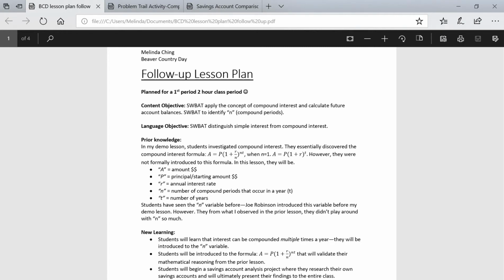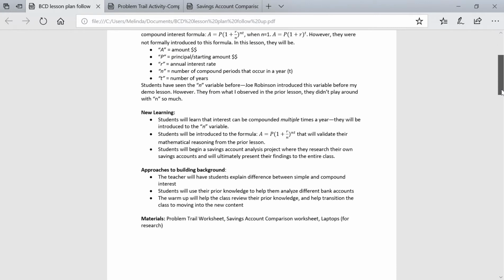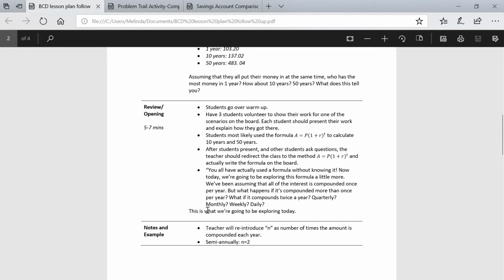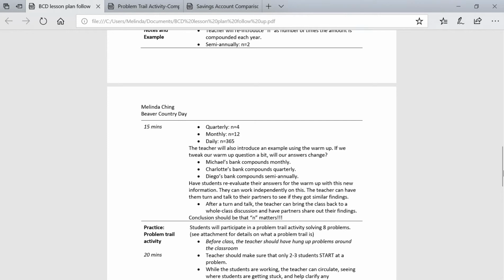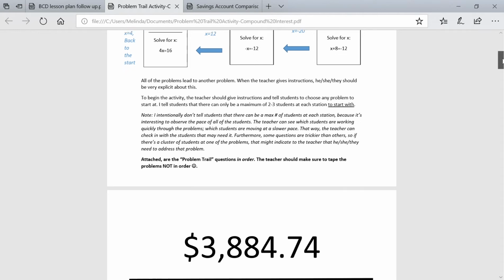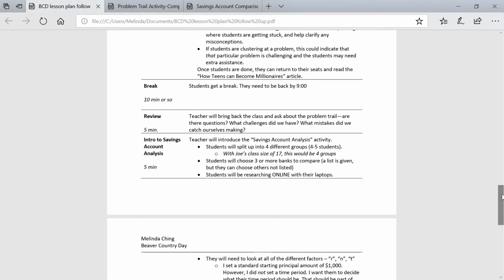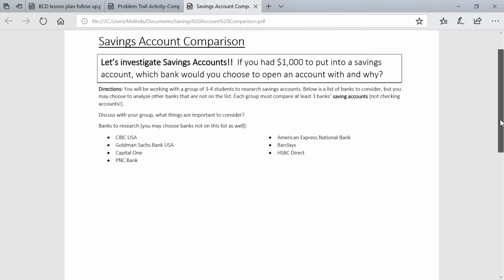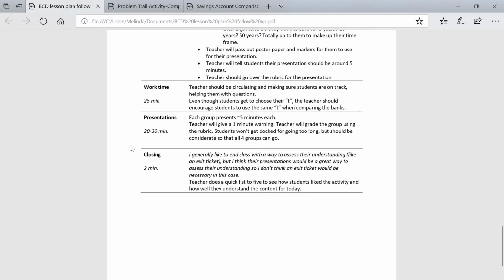BCD Follow Up Lesson Video Presentation